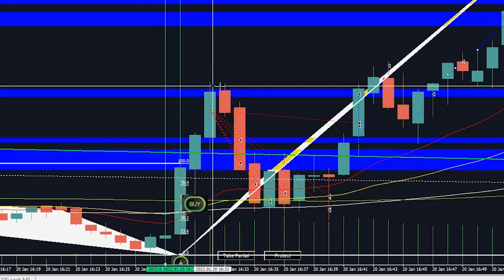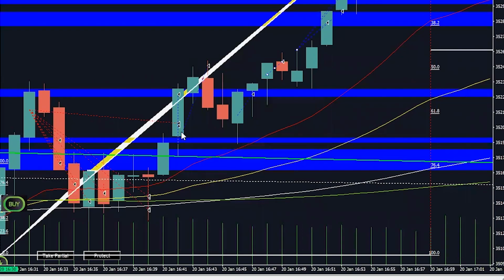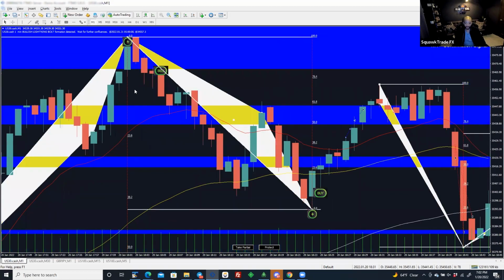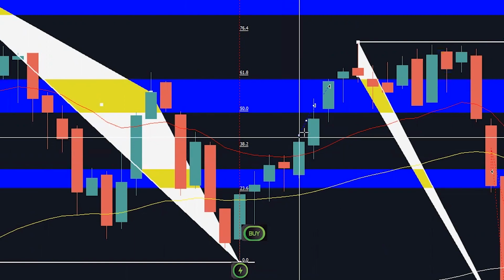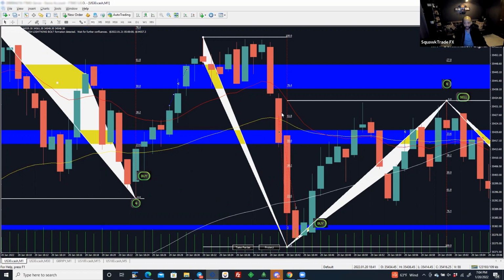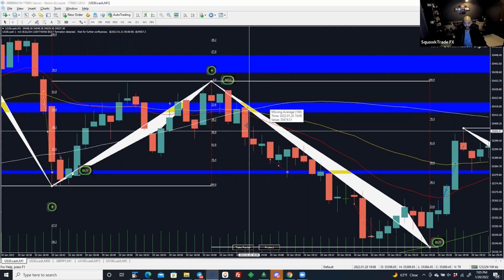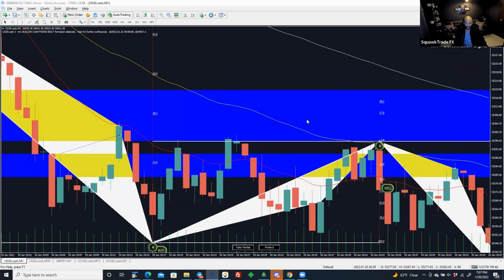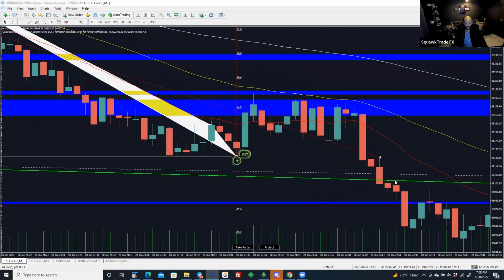Watch Forex Trader (Squawk) make $4,496 scalping US30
LEARN HOW I MADE $4,498 IN A DAY SCALPING US30

How to BUY
➡️ TradeTheBolt.com
Be sure to watch this video in HD.